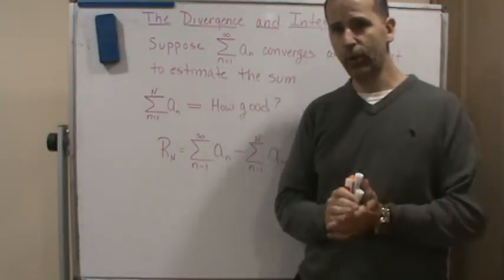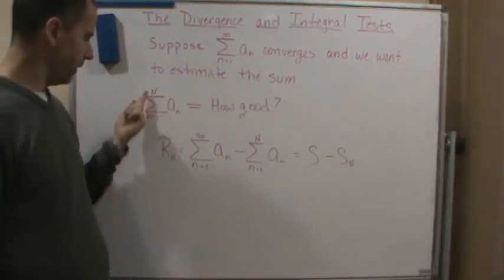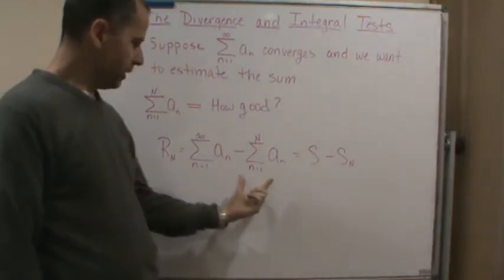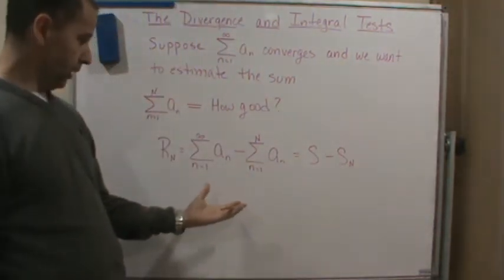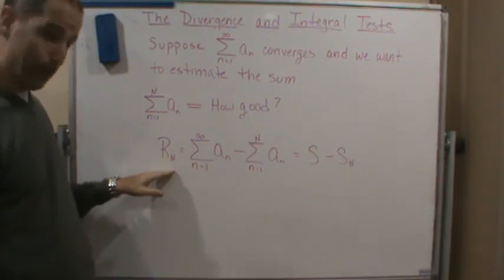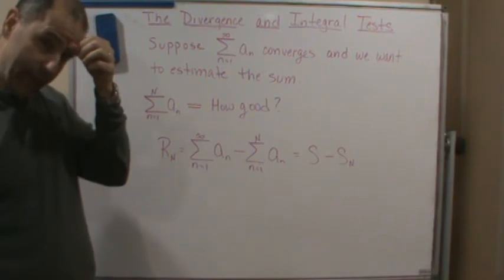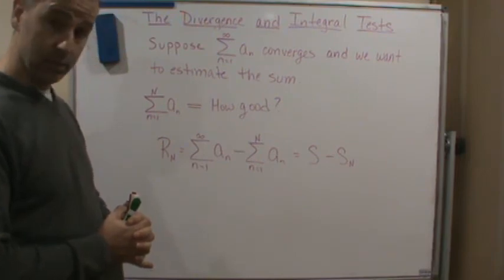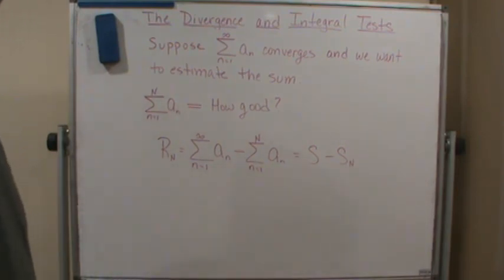Calc2 Remainder Estimate for the Integral Test Intro